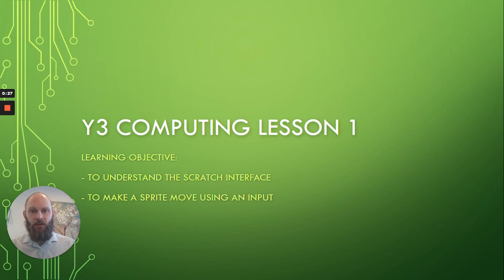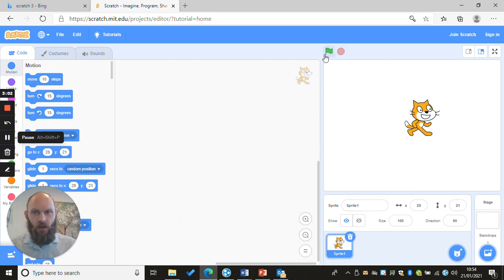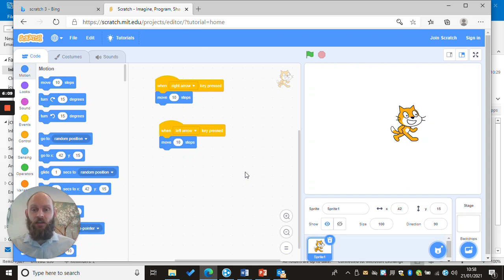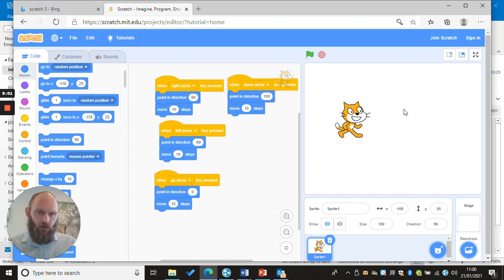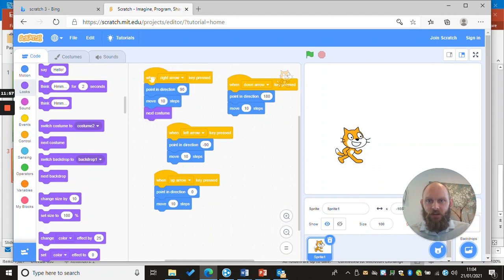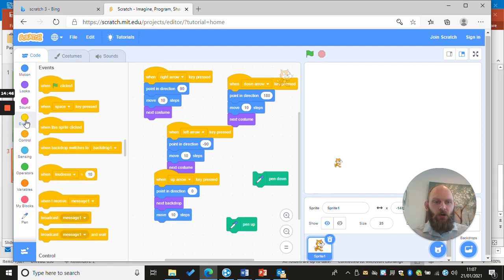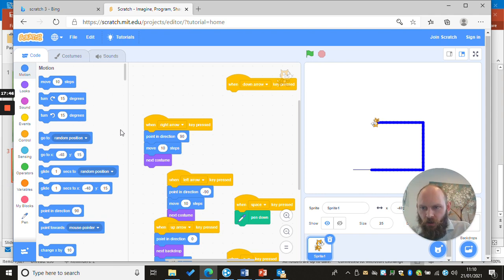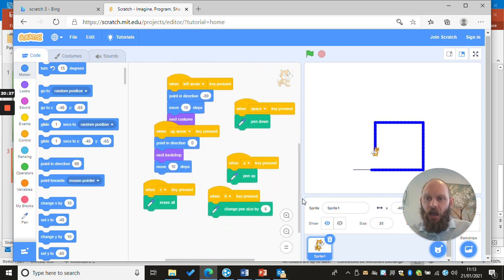Y3 Scratch Programming Lesson 1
An Introduction lesson to Scratch programming for children new to Scratch 3.0.  Suitable for home learning and as a guide for non-specialists. This lesson covers objectives from the UK National Curriculum